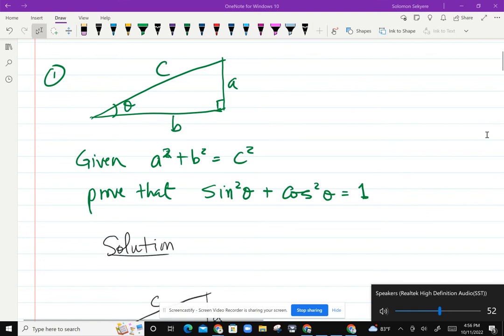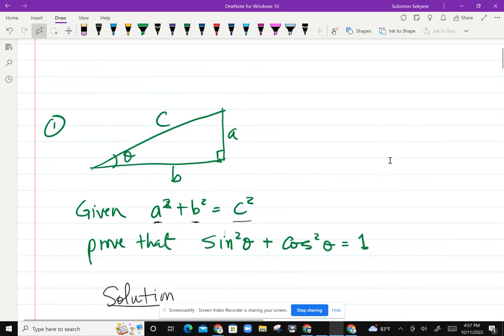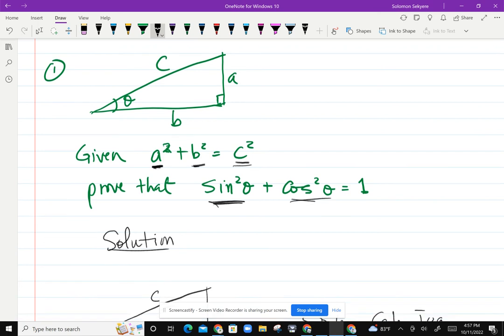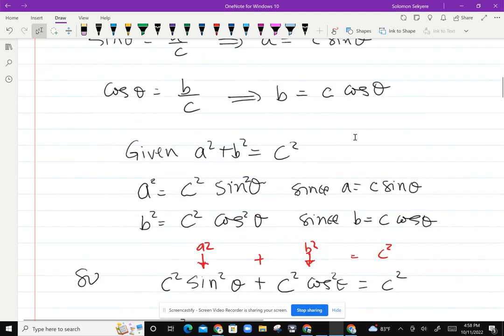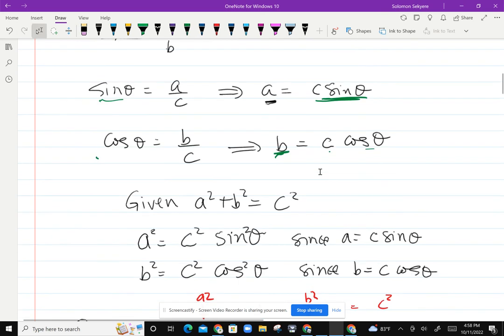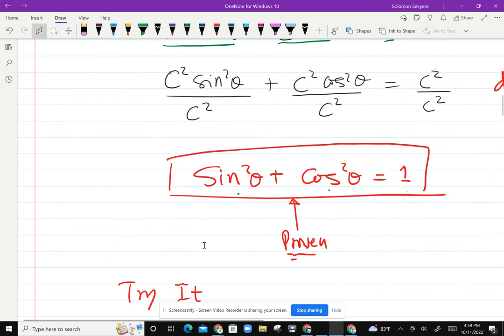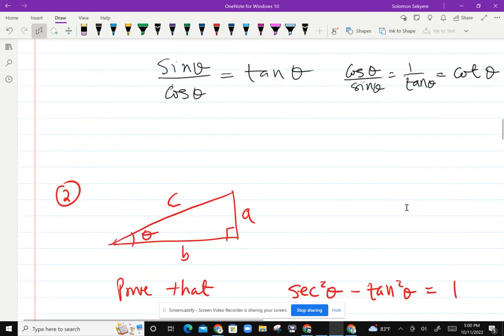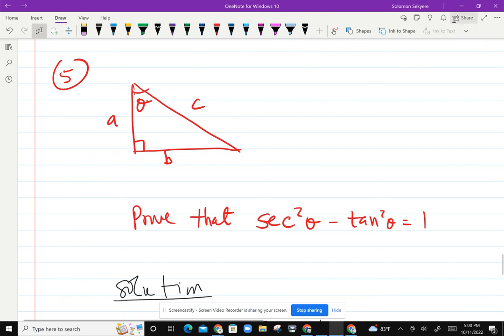Precalculus Proofs 1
Math Pro by Bloom Leadership Academy: Precalculus Proofs 1.